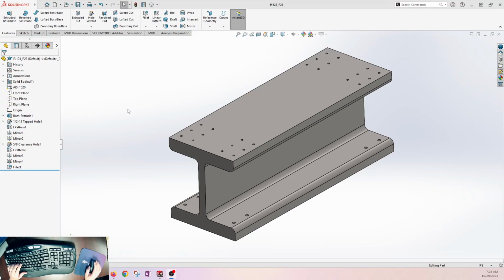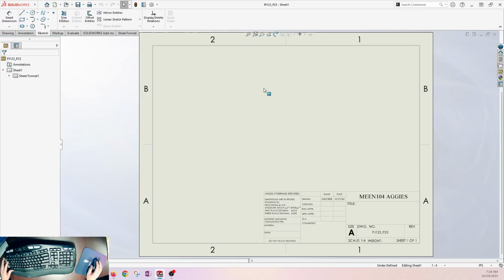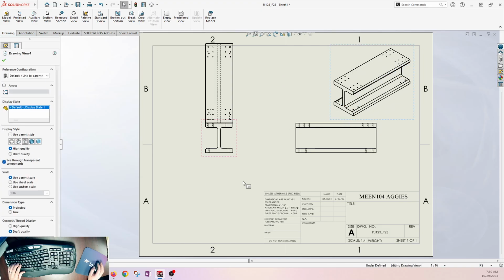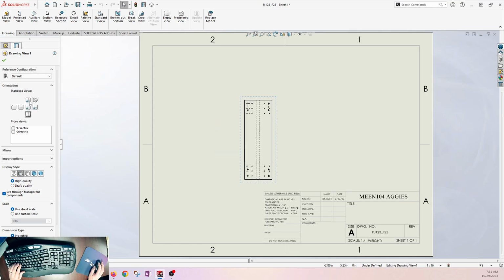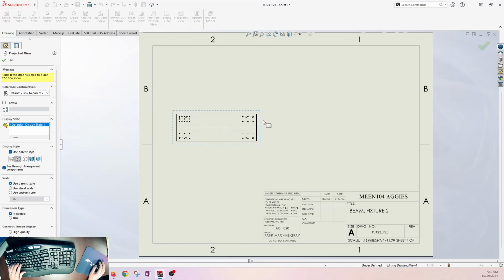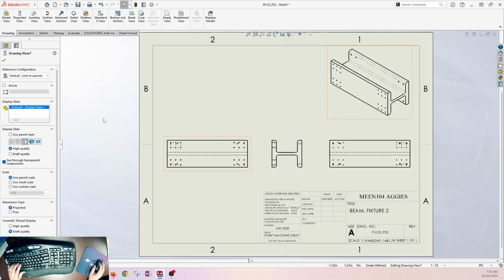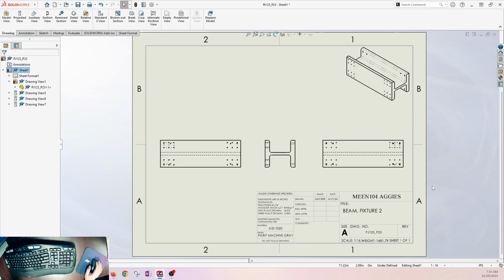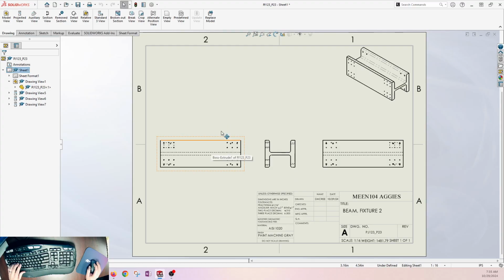SolidWorks for Beginners: Recycling Drawing Title Block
Opening a empty drawing file you have created previously and placing views.  It's important to save-as correctly.
I also show how to create a custom view in the part file in order to use it in the drawing.